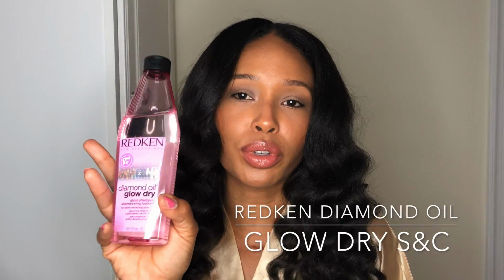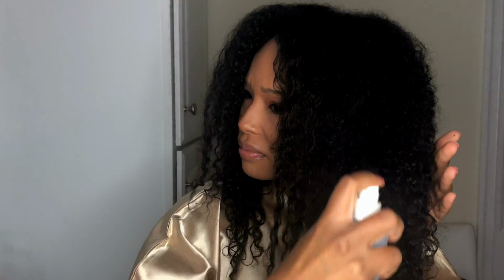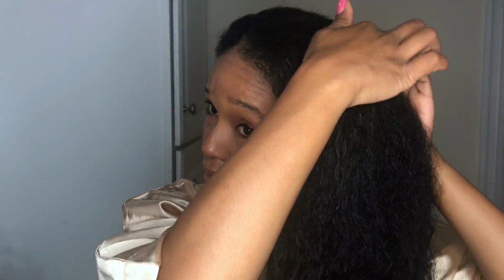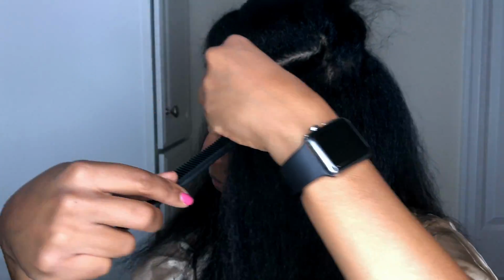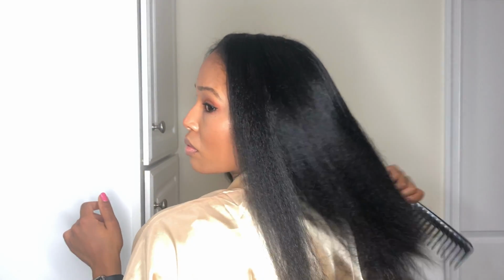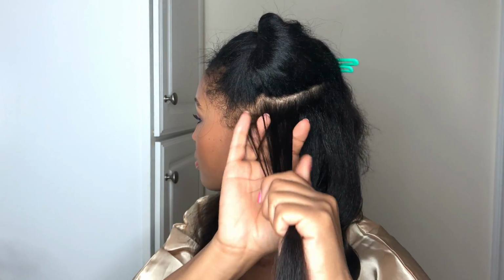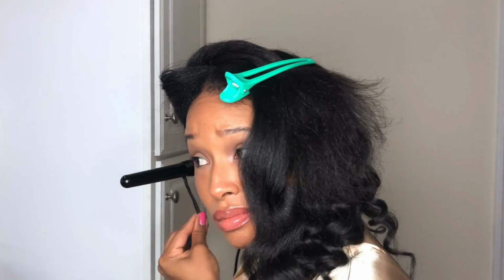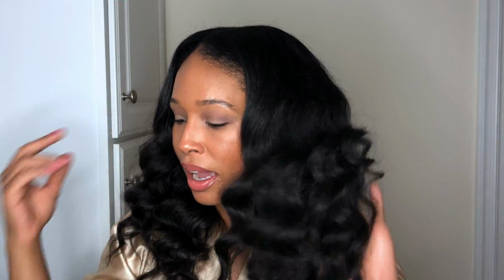BEAUTY IS BACK: BOM VOLUMINOUS HAIR!!!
After minor tech issues, BOM is back! Today I'm doing voluminous wand curls on blown out hair!

::P R O D U C T S  U S E D::

* Redken Diamond Oil Glow Dry S&C
* Aphogee Intensive 2 Minute Keratin Reconstructor
* CAVIAR CC Cream or Complete Correction Cream
* Kristen Ess WEIGHTLESS SHINE LEAVE-IN CONDITIONER
* Cortex 4in1 Clipless Curling Iron Set
* Sedu flatiron
* Kristin Ess Dry Finish Working Texture Spray